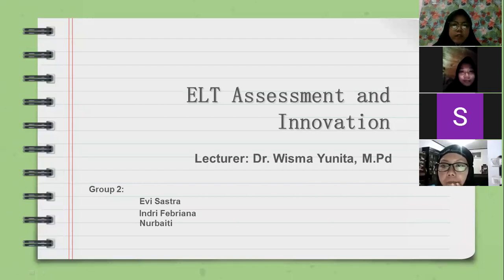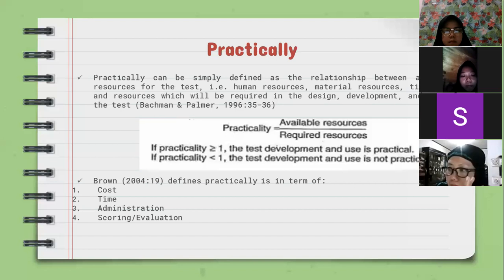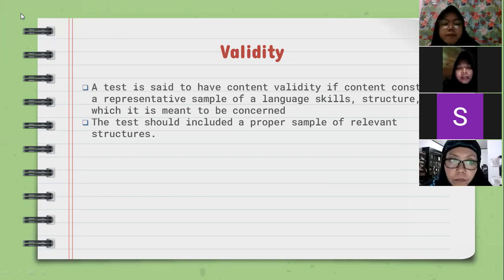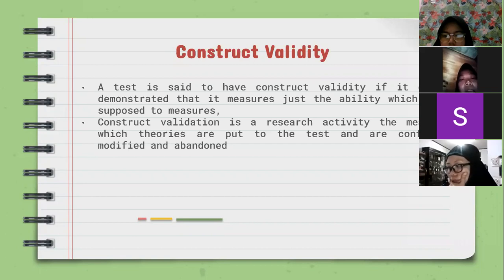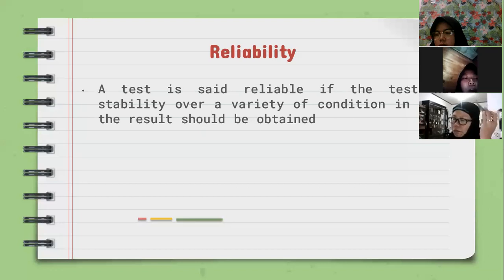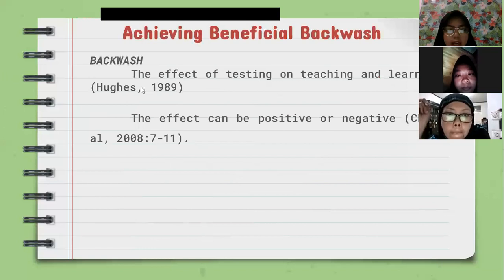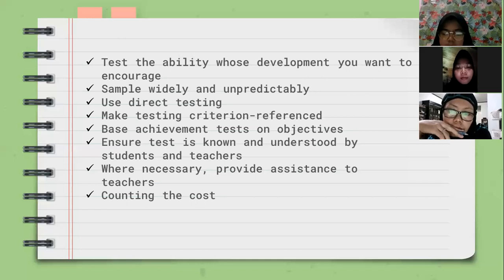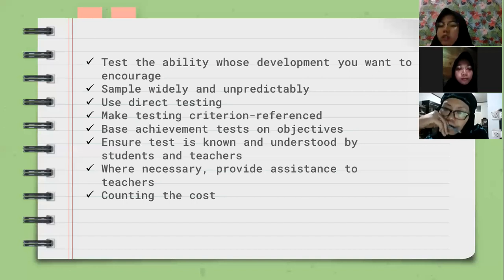Presentation_Second Group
Course    : ELT Assessment and Innovation
Lecturer  : Dr. Wisma Yunita, M.Pd
University of Bengkulu

Students` names:
                                 - Evi Sastra
                                 - Indri Febriana
                                 - Nurbaiti